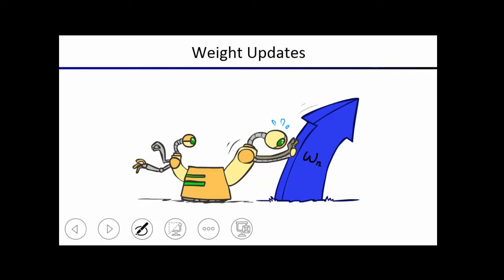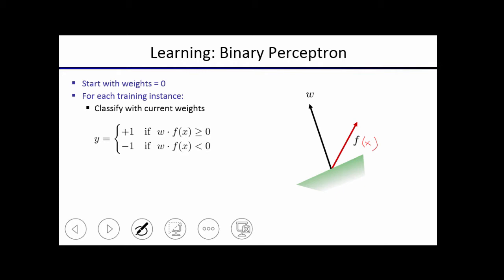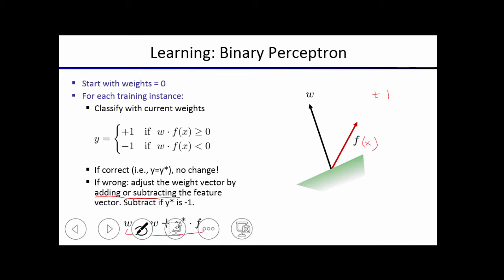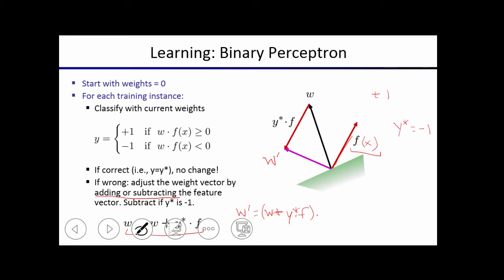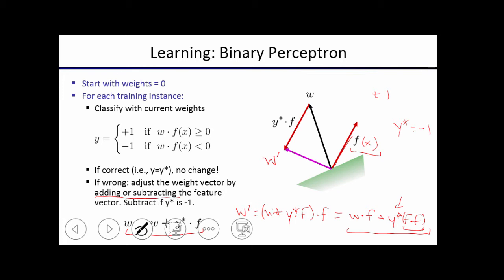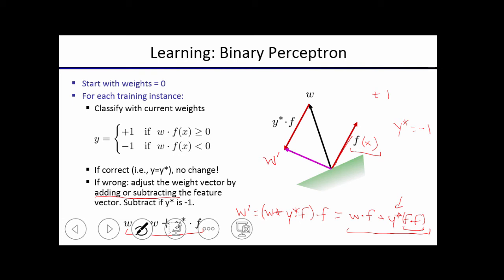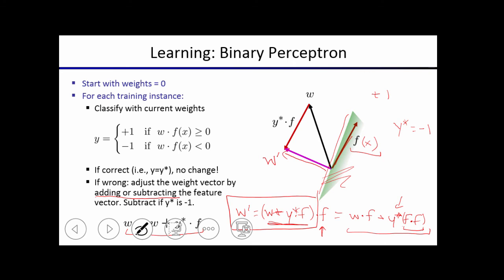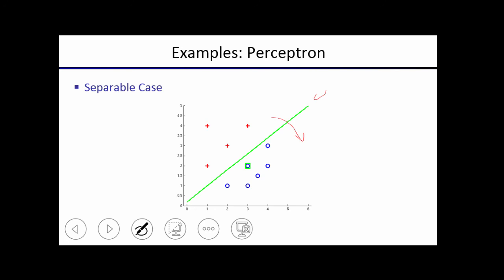SP15 Lecture 21 Part 4 Binary Perceptron Learning